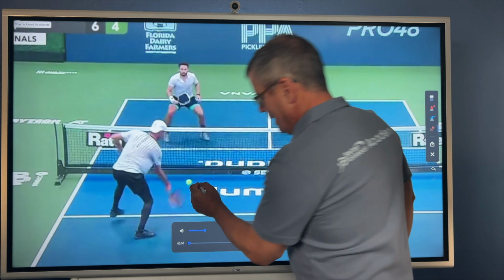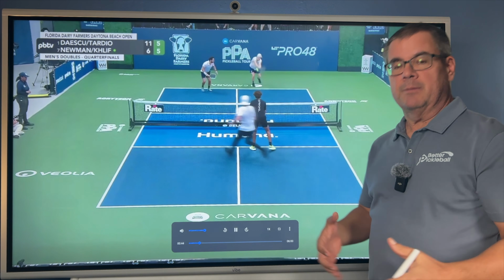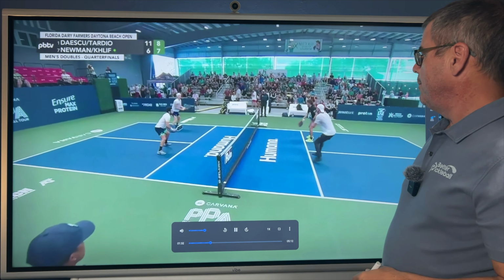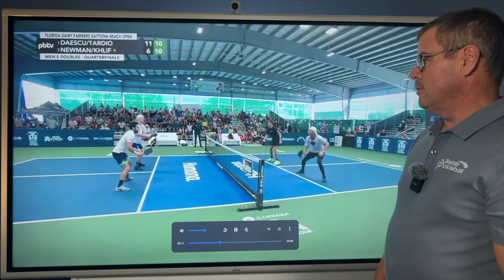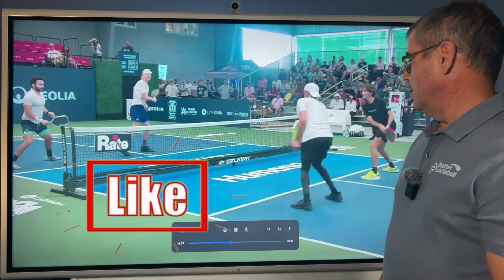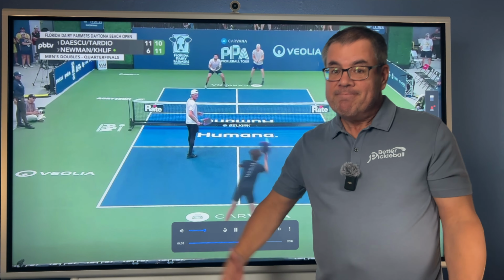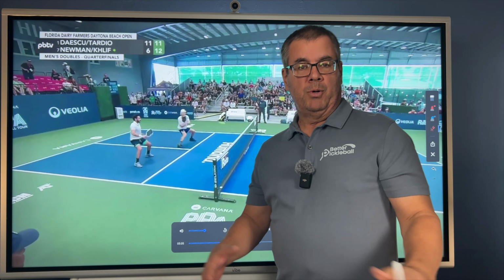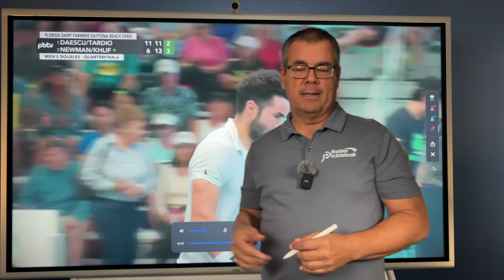Are you Making this BIG Mistake? Advanced Pickleball Strategy from the Pros - PPA Tour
Get the No. 1 Pickleball Doubles Strategy - Respect the X. Now you can get the 100% FREE Guide to this seminal doubles concept. Stop guessing who takes the middle ball.

Join Tony Roig, your @bestpickleballcoach, as he breaks down the pitfalls that can arise when pulling too much with the help of a PPA Pickleball Match between Daescu/Tardio and Newman/Khlif.

Check out the pro action live - there is nothing like it.

0:00 The Dangers of Pulling Too Early
4:18 Where'd Patience Go? Pulling Too Much
6:01 Respect the Grind and Be Patient
7:55 Knowing when to Pull is Half the Battle

Stay well out there.

Tony
Head Coach and Director of Player Development
BetterPickleball.com

Our recommendations are based on deep experience with and knowledge of these companies and their products, and we recommend them because they are genuinely helpful and useful, not because of the small commissions we may receive. Please don't spend any money on these products unless you believe they will help you achieve your goals.